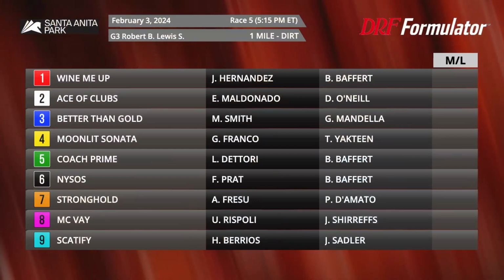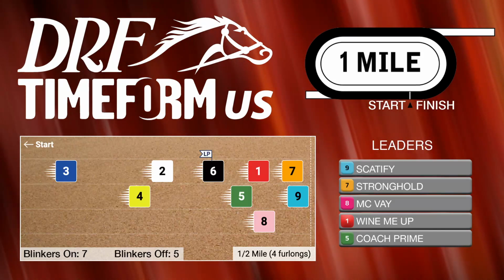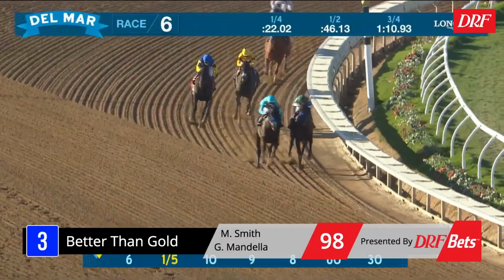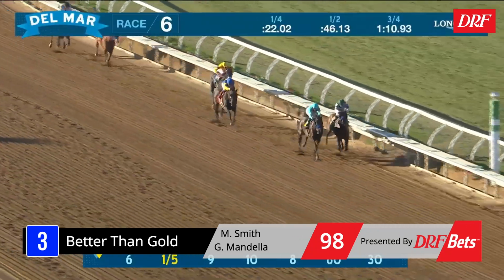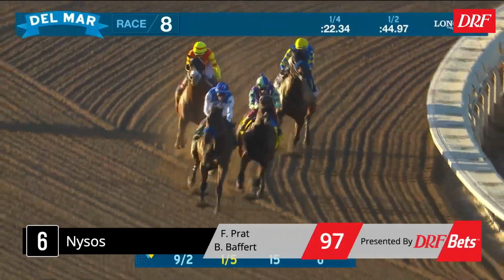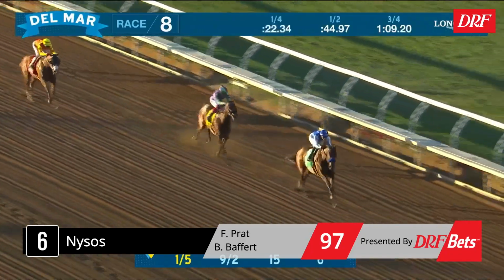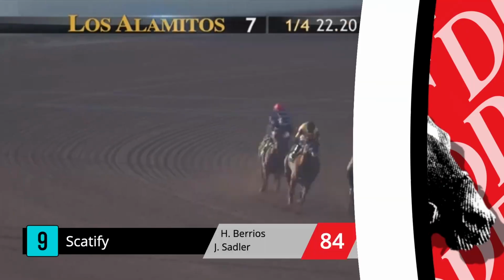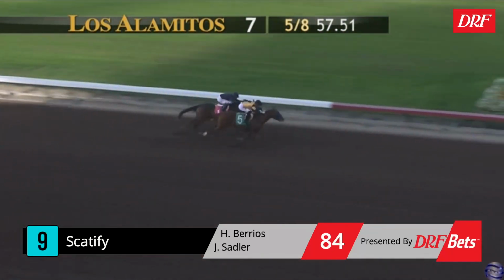Grade 3 Robert B. Lewis Stakes Preview | February 3, 2024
Here are Dan Illman and Ashley Mailloux with the preview of the Grade 3 Robert B. Lewis Stakes from Santa Anita this Saturday.